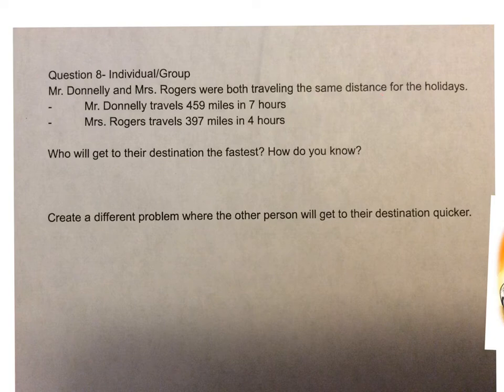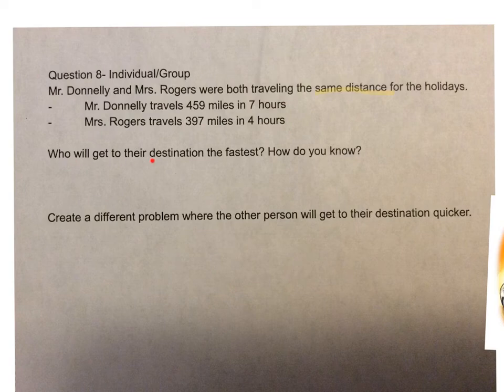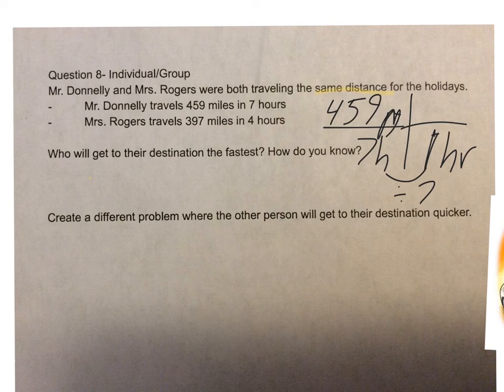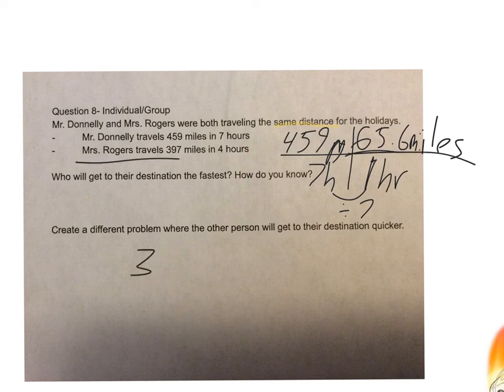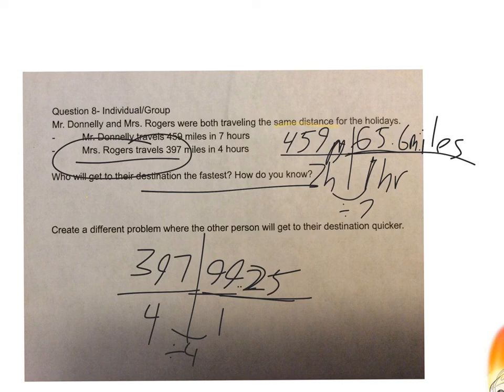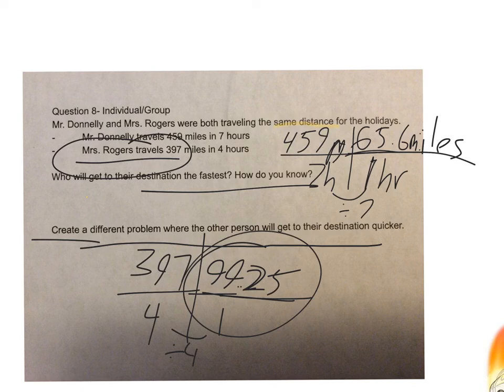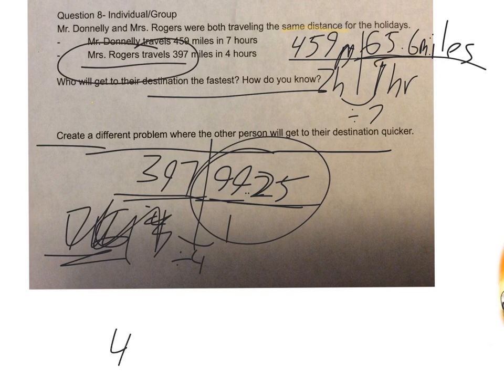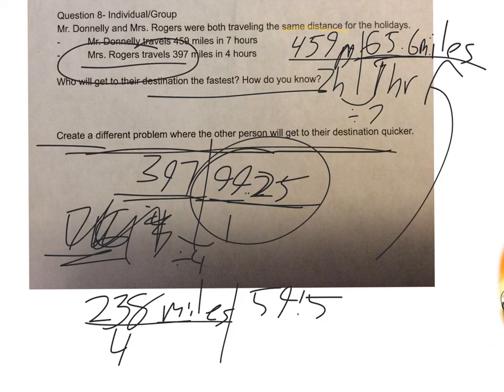How to solve a problem with Ratios #8